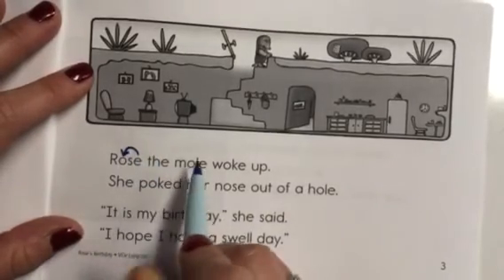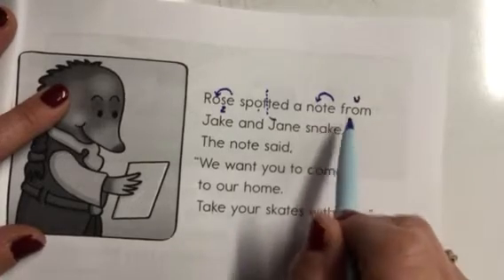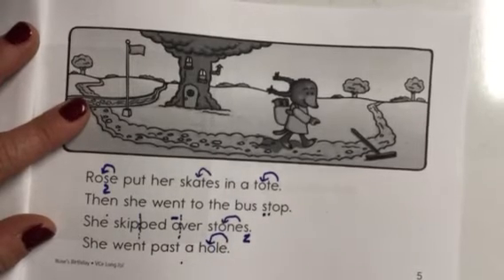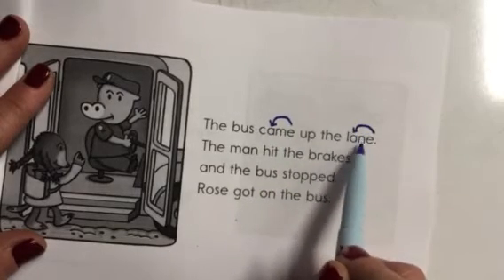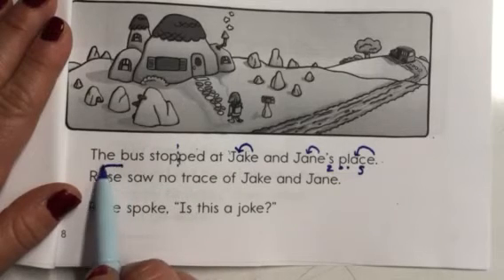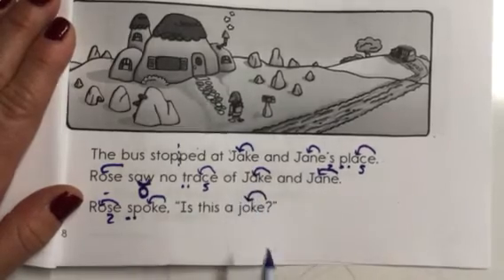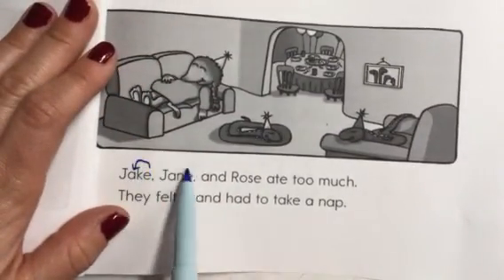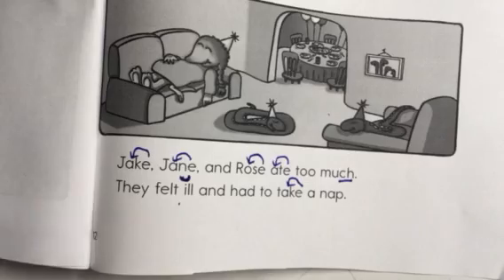Rose's Birthday Coding